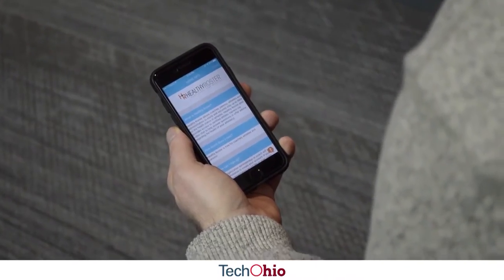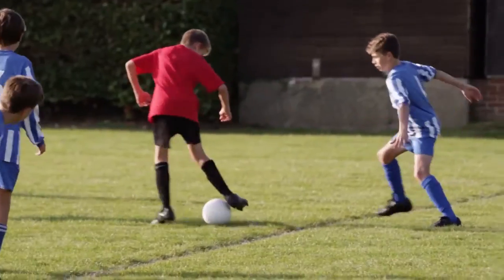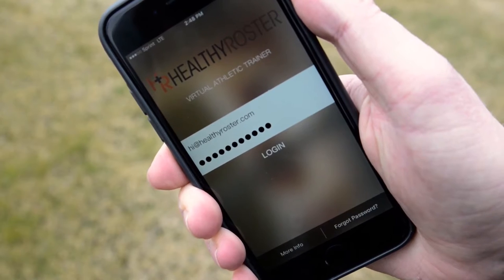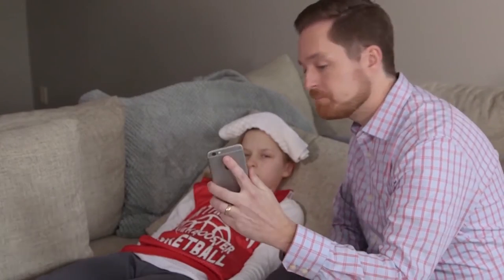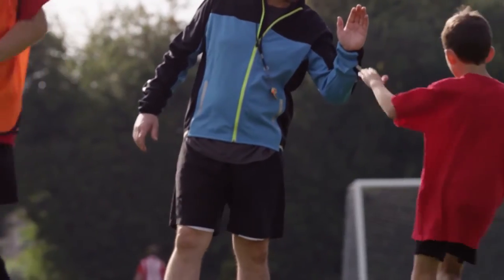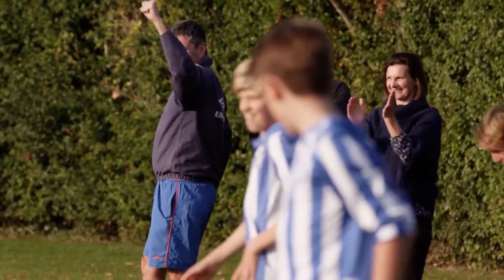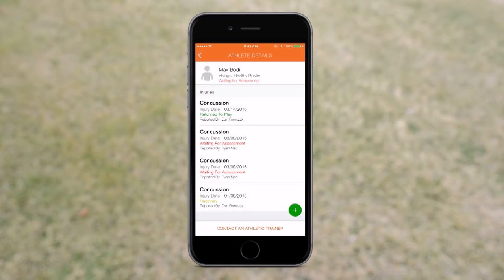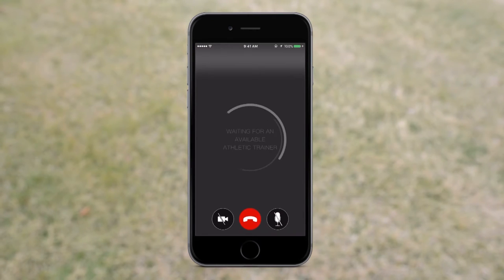Healthy Roster Offers Virtual Access to Athletic Trainers